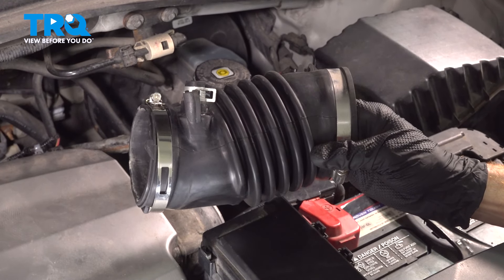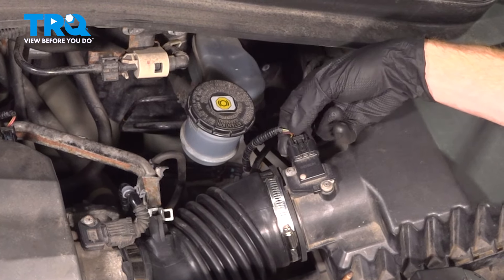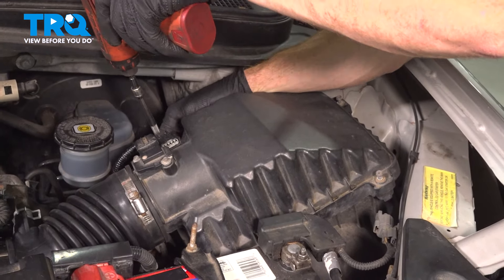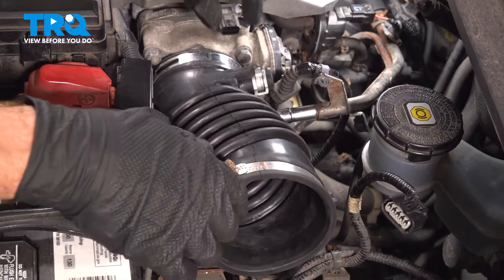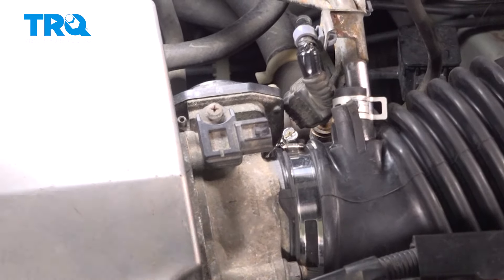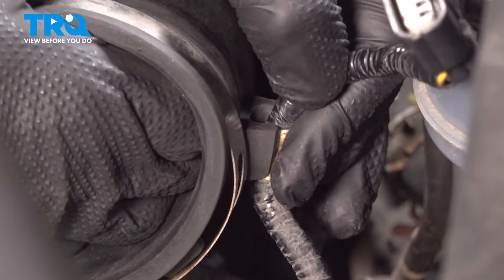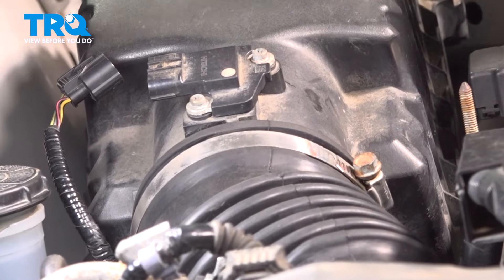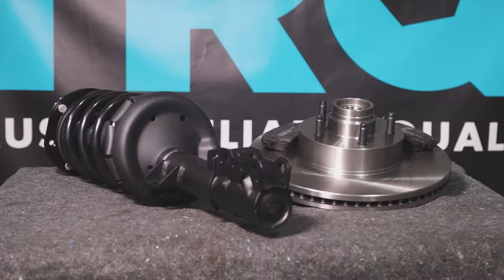How to Replace Air Intake Hose 2007-2013 Acura MDX (3.7L V6)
This video shows you how to install a new air intake hose from TRQ on your 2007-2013 Acura MDX.

This repair was done on a 2011 Acura MDX Base 3.7L Sport Utility 4-Door AWD Automatic and the process should be similar on the following vehicles:
2007 Acura MDX
2008 Acura MDX
2009 Acura MDX
2010 Acura MDX
2011 Acura MDX
2012 Acura MDX
2013 Acura MDX

• Safety Glasses